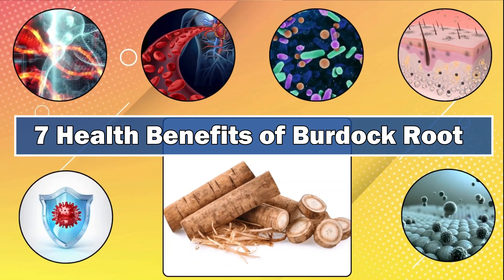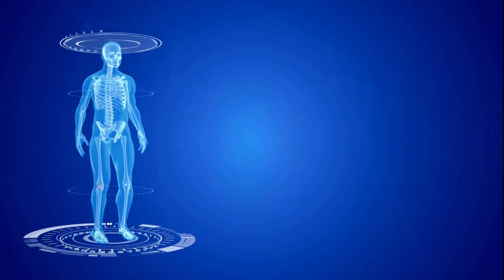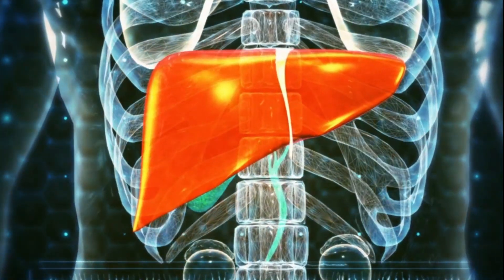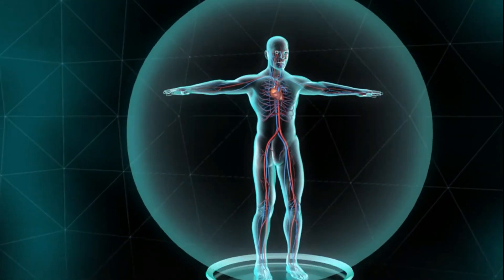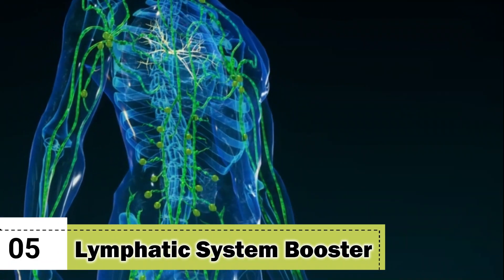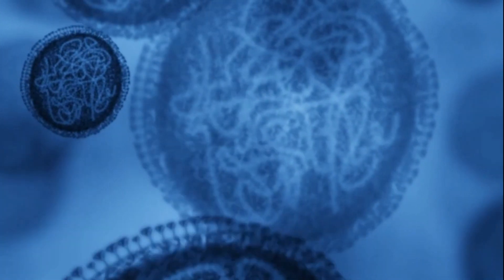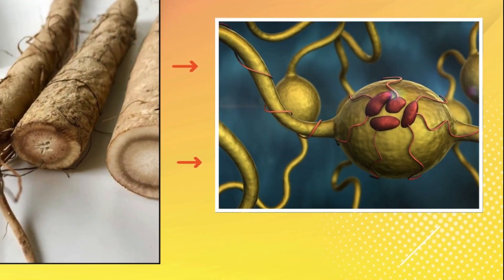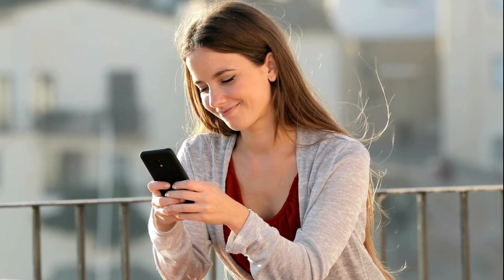How Burdock Root (Arctium Lappa) Revitalizes Your Body! Supercharge Your Detox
💚 7 Health Benefits of Burdock Root (Arctium lappa)

1. Arthritis and Gout Relief Warrior
2. Blood and Lymphatic System Supercharger
3. Gut Health Guardian
4. Skin Savior Supreme
5. Lymphatic System Booster
6. Cellular Shield Activator
7. Hormonal Harmony Maestro
About Inspire Maze ®
💚 Life is a maze.
💚 Discover your path to inspire others along the way!

💙 Do you have an urge to discover your true path?
💙 The journey starts with health of mind, body, and soul.

💚You must feel your best to be your best!

Join our 90 Day Whole Foods Challenge!
💙 A manifestation journal for health of mind, body, and soul.

Always consult your physician or healthcare provider before beginning any nutrition, wellness, or exercise program. If you choose to use this information without prior consent of your physician, you are agreeing to accept full responsibility for your decisions and agreeing to hold harmless Inspire Maze, its agents, employees, contractors and any affiliated companies from any liability with respect to injury or illness to you or your property arising out of or connected with your use of the information contained within this channel, other programs, or any affiliated sites.

The materials and content contained in this channel, other programs, or any affiliated sites are for general health information only and are not intended to be a substitute for professional medical advice, diagnosis or treatment. Users of this channel, other programs, or any affiliated sites should not rely exclusively on information provided in this channel, other programs, or any affiliated sites for their own health needs. All specific medical questions should be presented to your own health care provider and you should seek medical advice before starting any type of nutrition, wellness, weight loss or workout program.

Inspire Maze, its agents, employees, contractors and any affiliated companies reserves the right to update or change information contained in this channel, other programs, or any affiliated sites at any time.

Exercise, nutrition, and wellness programs are not without its risks and this or any other exercise, nutrition, and wellness programs may result in injury. As with any program, if at any point during your participation you begin to feel faint, dizzy or have physical discomfort, you should stop immediately and consult a medical professional. You should rely on your own review, inquiry and assessment as to the accuracy of any information made available within this channel or via materials and content contained in this program, other programs, or any affiliated sites.